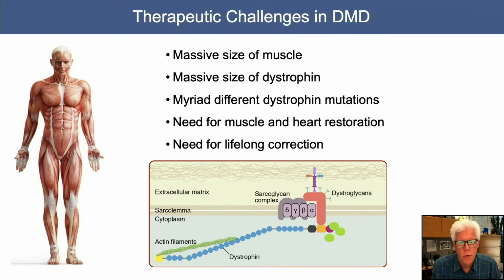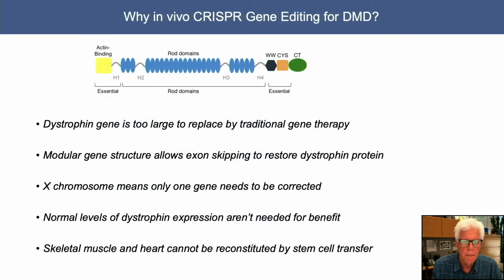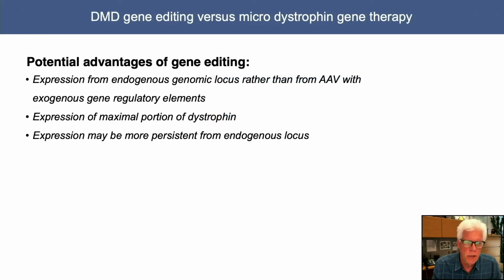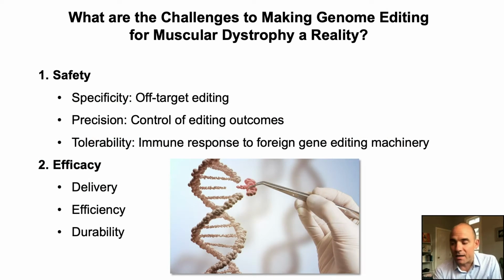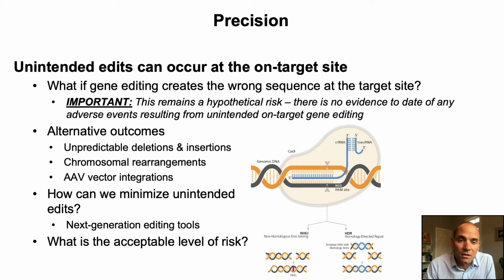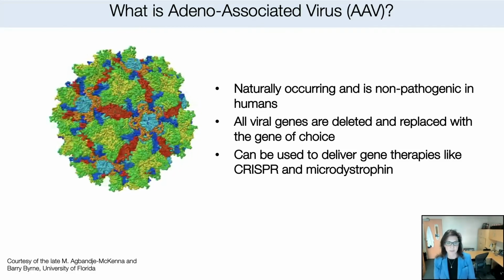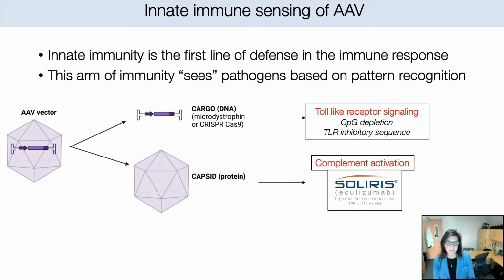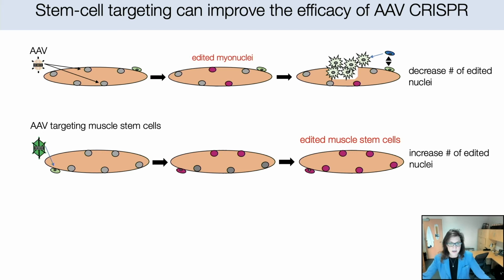In the Pipeline: Gene Editing (PPMD's 2021 Virtual Annual Conference)